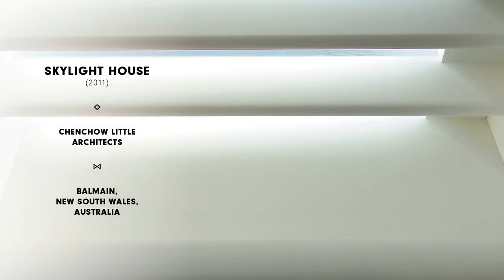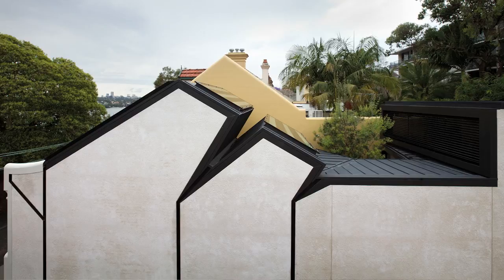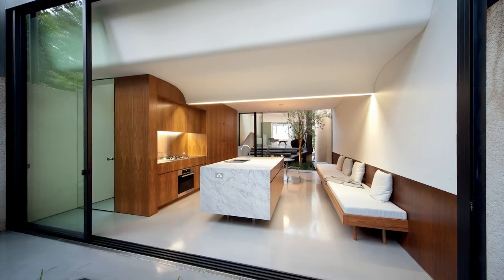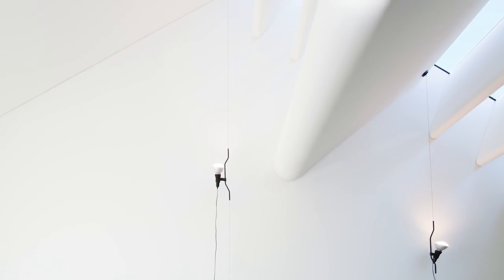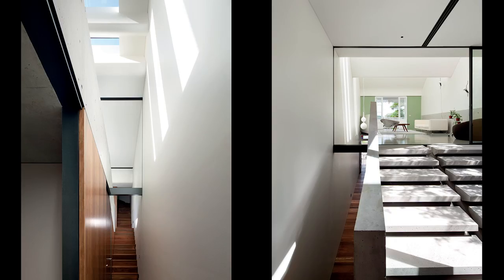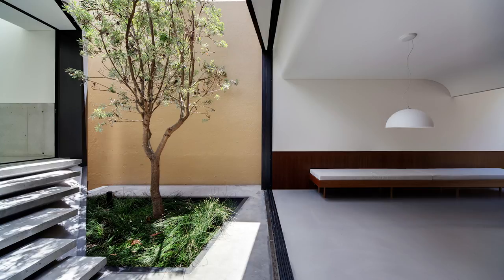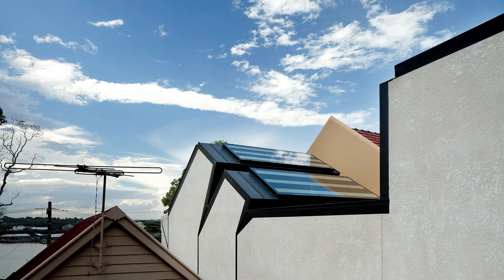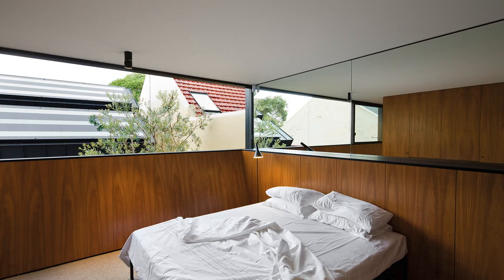Skylight House - Chenchow Little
One of the case studies from the film SUPERHOUSE, taken from the exhibition and book of the same name.

Karen McCartney highlights some of the world’s most interesting living spaces and awe‑inspiring homes –

A super house is one that delivers a 360-degree completeness of form, its exterior and interior have a seamless execution and above all else it is awe-inspiring. This quality can be elicited from the perfection of its natural setting, a remarkable use of materials, an exceptional level of craft, groundbreaking innovation or a use of space that lifts the spirit.

The criteria for what makes a house ‘super’ is highly personal and hence is different for every person.  Super is not about size or scale, it is about homes that are imbued with a quality that money alone can’t buy.  To some people it might be a humble shack with all pretence stripped away, to someone else it can be about the relationship with nature and the manmade controls that facilitate that experience. This exhibition provokes thought, both about ways of 'living beyond the everyday', and also what 'Superhouse' means to you.